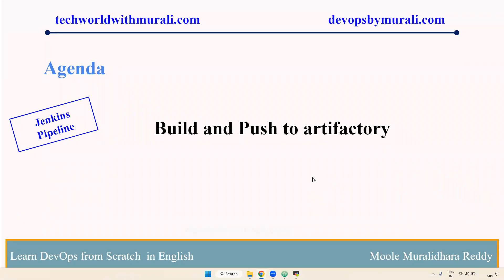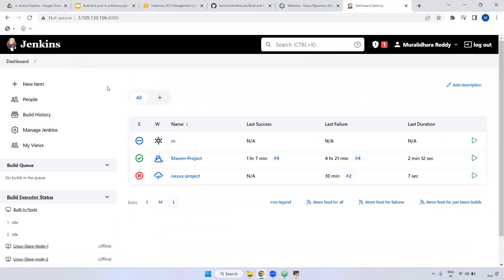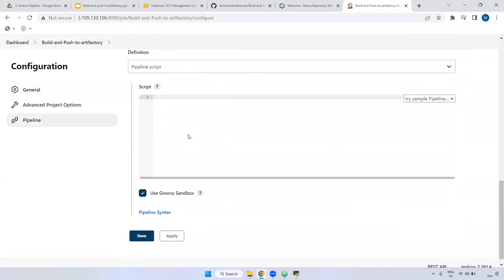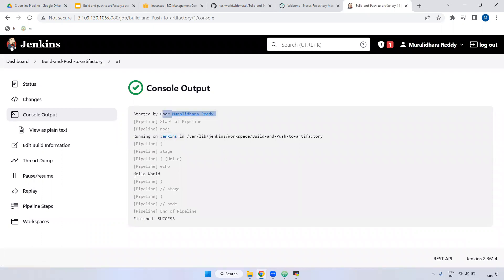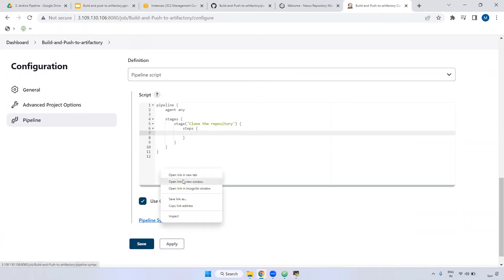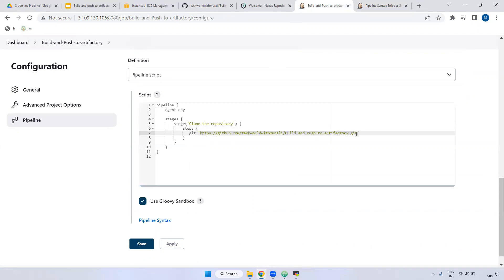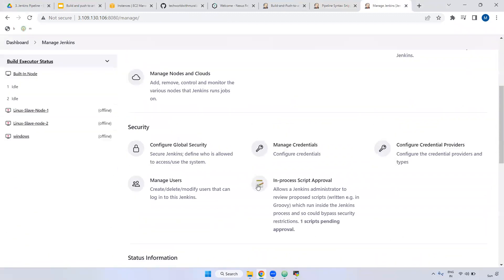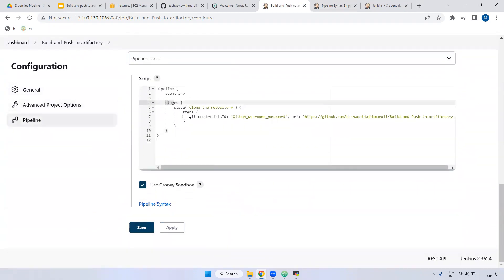Build and push to Artifactory using Jenkins Pipeline - TechWorld with Murali - Jenkins Tutorial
Build and push to artifactory using Jenkins Pipeline - TechWorld with Murali - Jenkins Tutorial - + 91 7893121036 - Moole Muralidhara Reddy
Full Course Urls:

Jenkins Overview (3:44)
How many ways to install Jenkins in Linux (1:58)
Installation of jenkins using yum (13:24)
Installation of jenkins using war file (7:46)
Jenkins Dashboard Overview (11:35)
Exploring the options under manage Jenkins (11:07)
Jenkins Job Overview (31:49)
Integrating the Maven in Jenkins (11:13)
Integrating the nexus in Jenkins (12:48)
Integrating the Jfrog with Jenkins (10:37)
Integrating the sonarqube in Jenkins (14:24)
Deploying war file in tomcat using Jenkins (8:42)
Difference Between build periodically , pollSCM , webhook (11:07)
Creation of Slack account (5:52)
Send notifications from Jenkins to Slack (9:30)
Creation of Users in Jenkins (2:33)
How to Reset Jenkins users Password (4:55)
Take the backup and restore the Jenkins (7:19)
Working with restart , saferestart , copy and move jobs (5:58)
Setting up the Build Pipeline (6:51)
What is master and slave node (2:38)
Setting up the Linux slave node in Jenkins (25:58)
Setting up the windows slave node in Jenkins (12:09)
Jenkins Pipeline Overview (5:50)
What are the fields available in declarative pipeline (6:01)
Exploring the options in declarative pipeline Part 1 (5:04)
Exploring the options in declarative pipeline Part 2 (5:32)
Exploring the options in declarative pipeline Part 3 (7:43)
Build and push to artifactory using Jenkins Pipeline (19:33)
Build & Deploy to Tomcat using Jenkins Pipeline (14:06)
Build & Deploy to Tomcat using Jenkinsfile (5:17)

We offer a range of subscription plans to choose from, including:
1 Month
3 Month
6 Month
1 Year